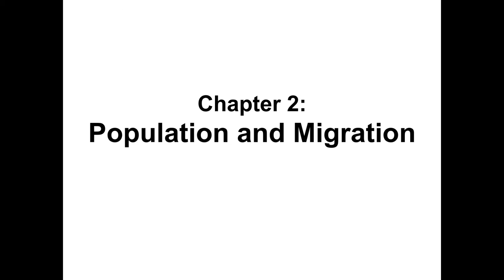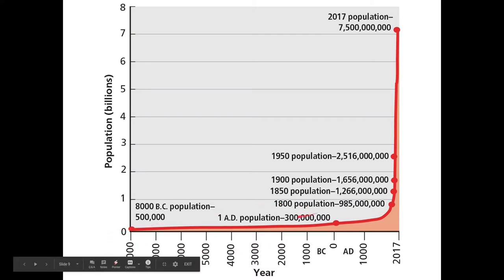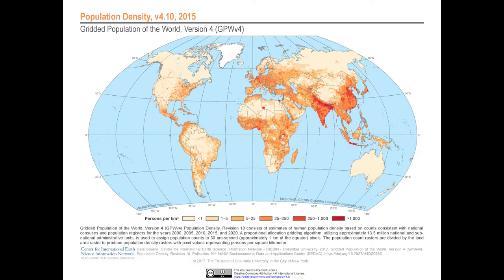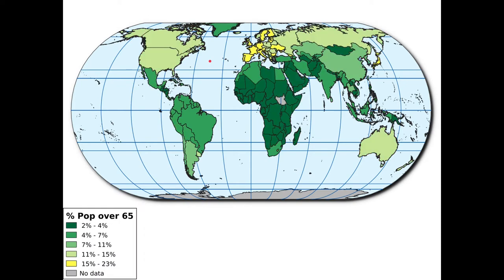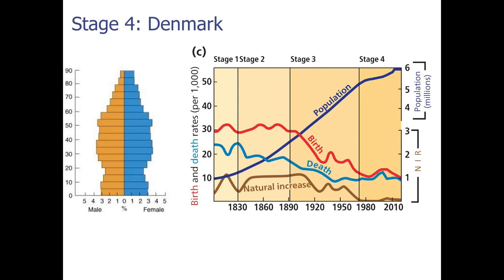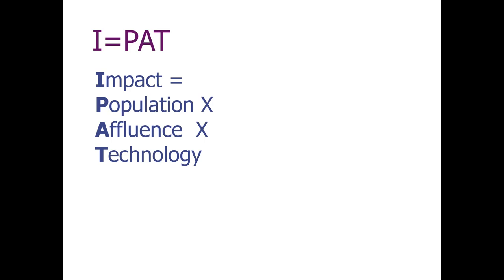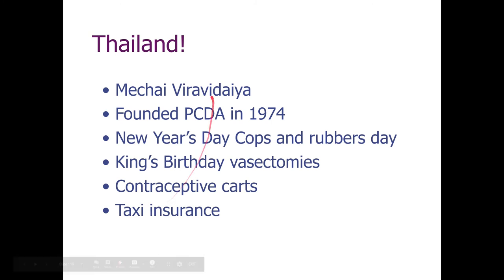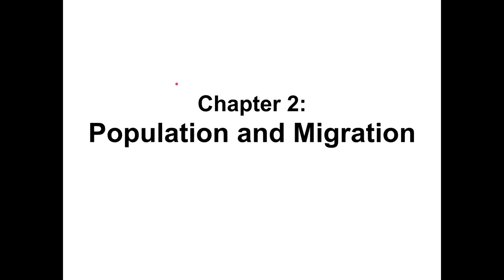Ch 02: Population and Migration